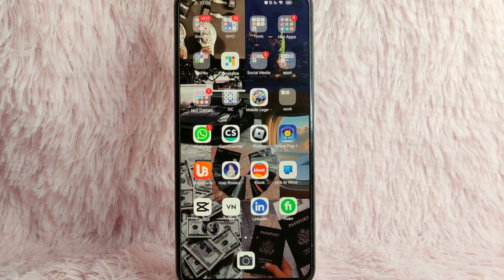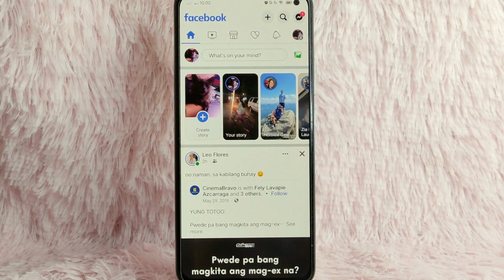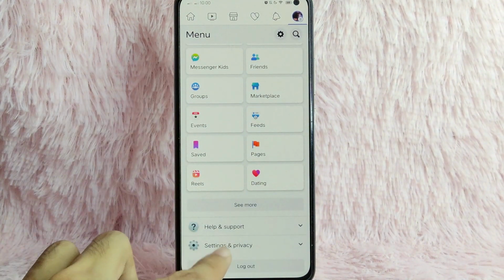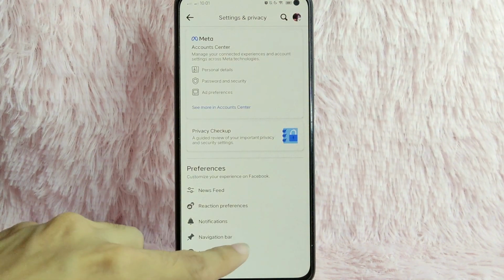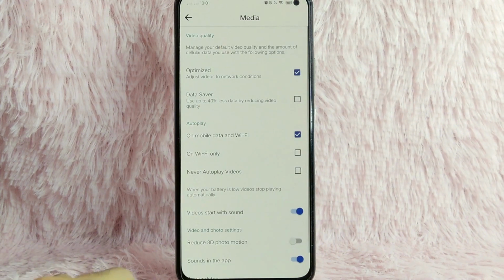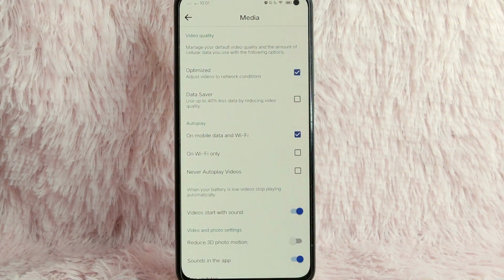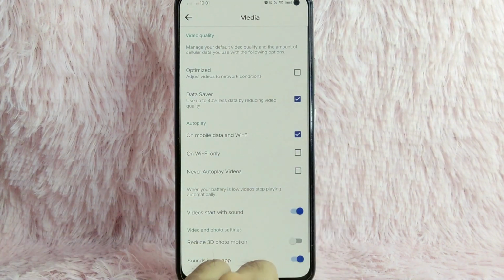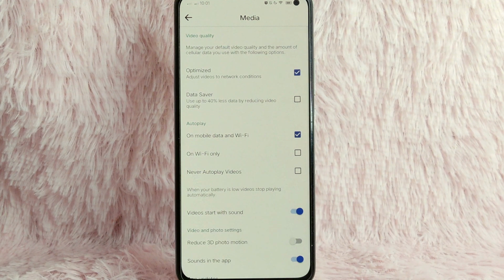✅ How To Manage Video Quality On Facebook 🔴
About this tutorial:

Facebook is one of the largest and most popular social media platforms in the world. It was founded in 2004 by Mark Zuckerberg and his college roommates, and it has since become a dominant force in the realm of social networking.

Key features and aspects of Facebook include:

User Profiles: Users create personal profiles where they can share information about themselves, such as photos, posts, updates, and other personal details.

News Feed: The News Feed is a central feature of Facebook, where users can see updates and posts from their friends, family, and the pages they follow. The content displayed is based on algorithms that prioritize content likely to be relevant and engaging for each user.
Get in touch!